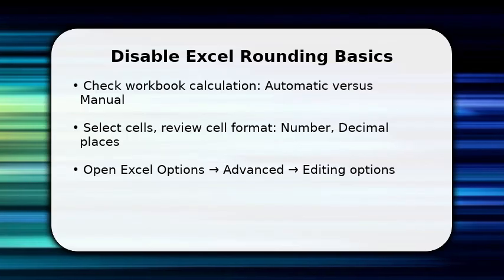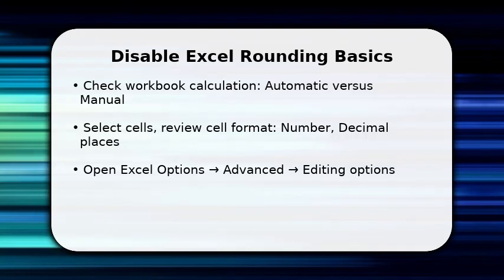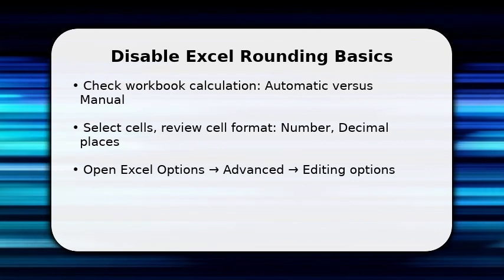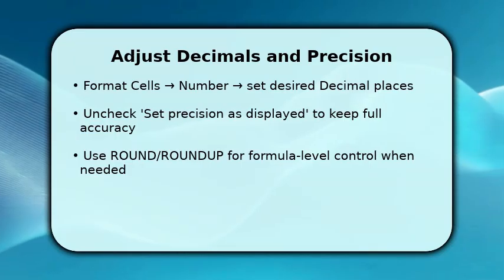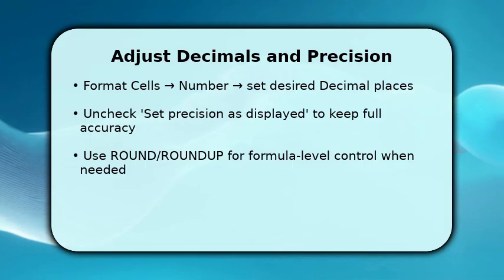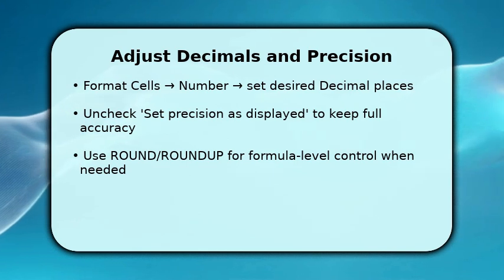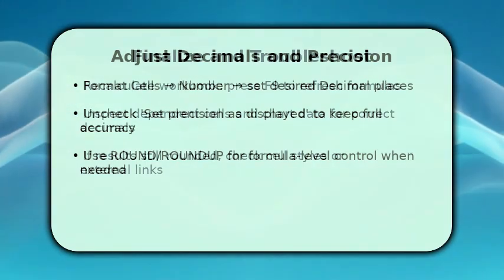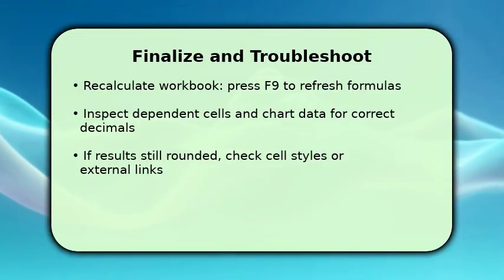How to Turn Off Round Off in Excel (easy Method)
How to Turn Off Round Off in Excel (easy Method) | 🔒 Surfshark VPN Deal — Stay private and secure. $1.99/mo + 3 Months Free ▸

Discover the simple steps to disable rounding in Excel, ens extricate your data from approximation errors and enhance precision. This quick guide will walk you through an easy method for turning off automatic cell formatting that rounds numbers.

turn off round off, ExcelTips, DataPrecision, AvoidRoundingError, disable Excel auto-rounding, excel manual format cells, prevent data approximation in excel, exact number display without rounding, how to disable automatic cell formatting, precise calculations with excel